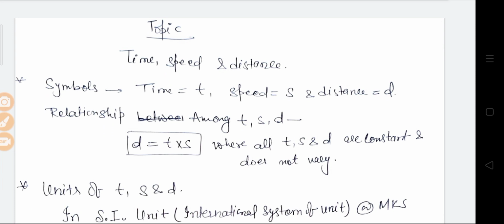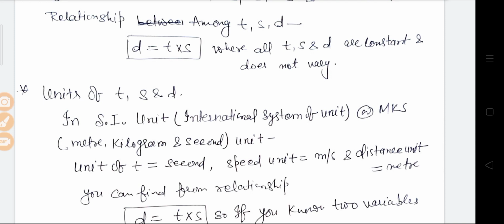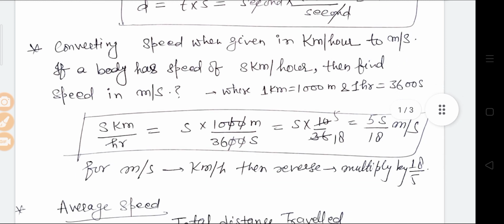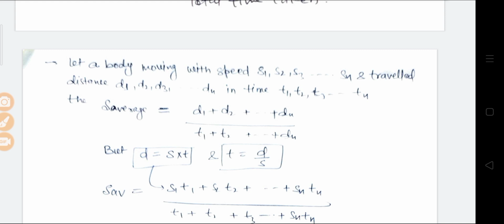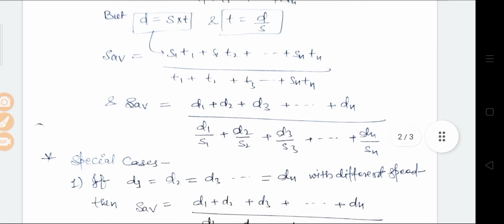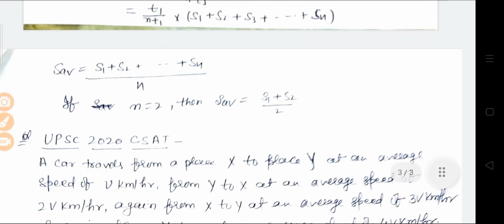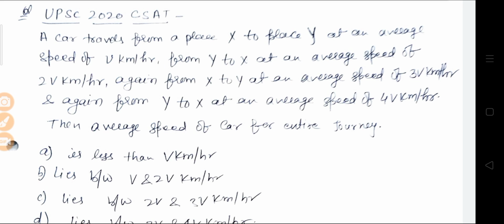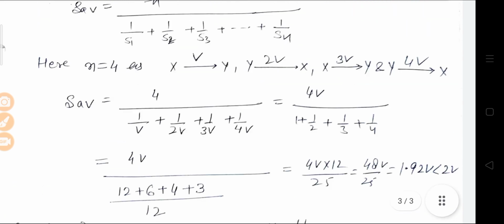CSAT UPSC/Time speed and distance